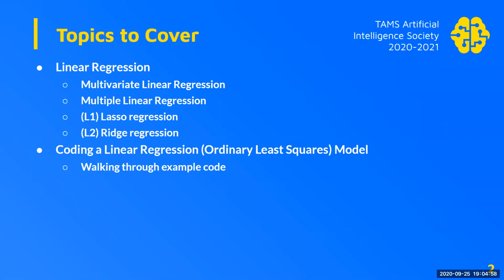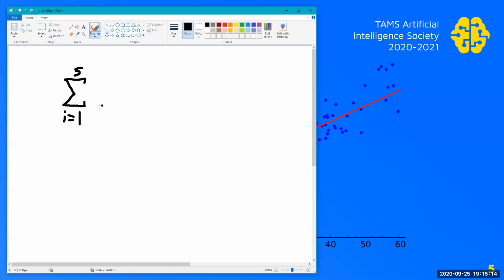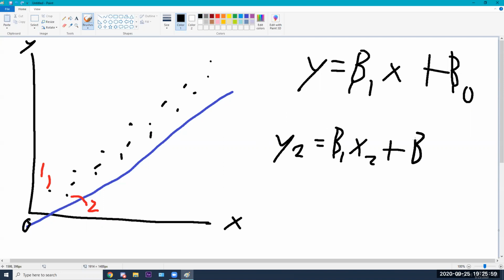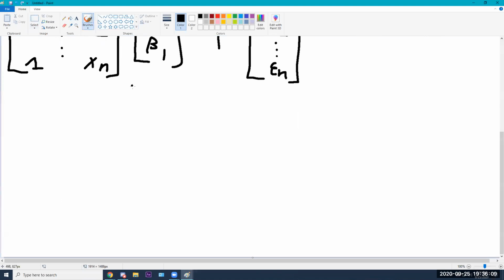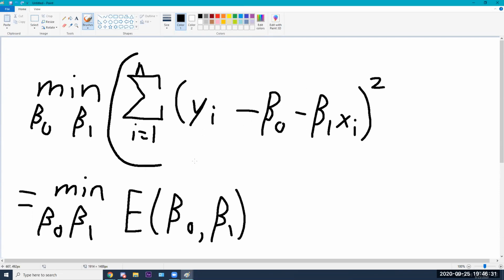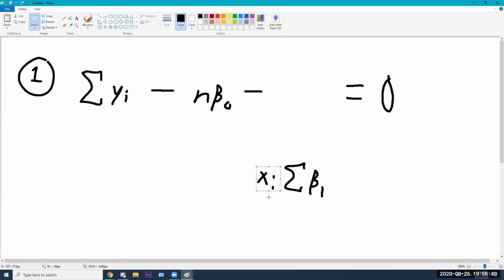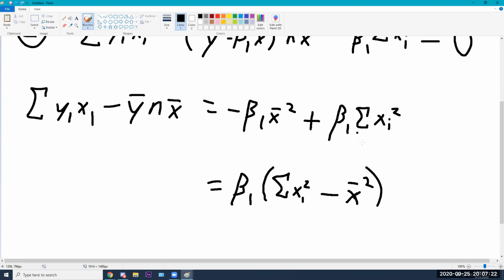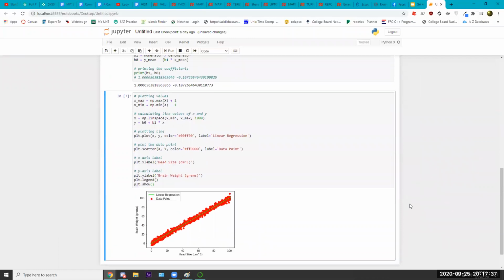Linear Regression: A Deeper Look - Advanced